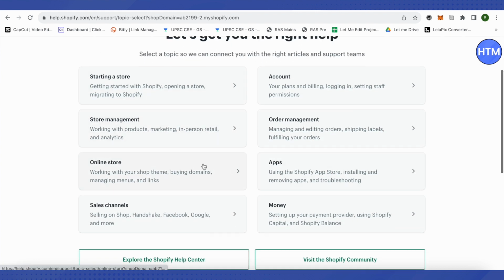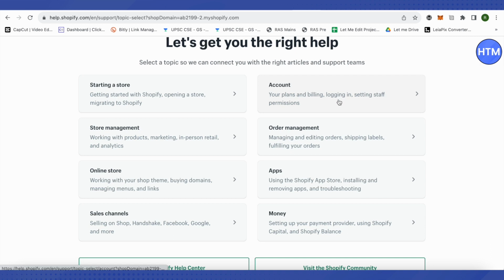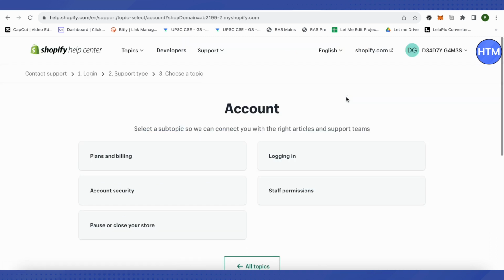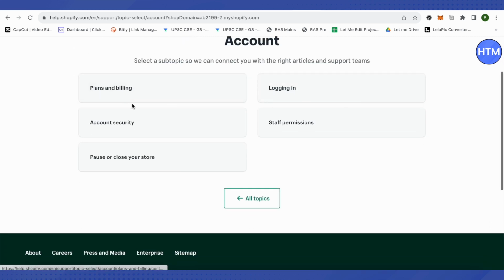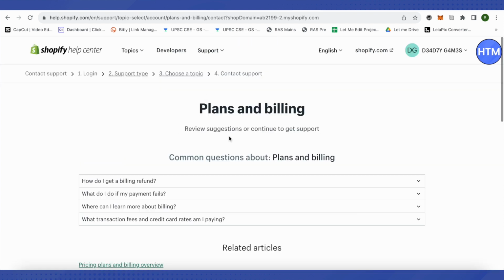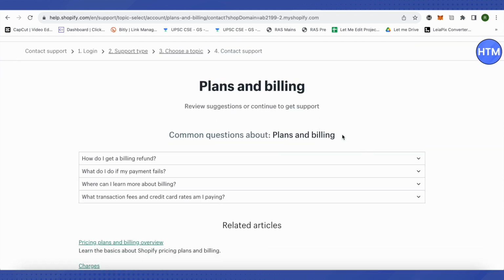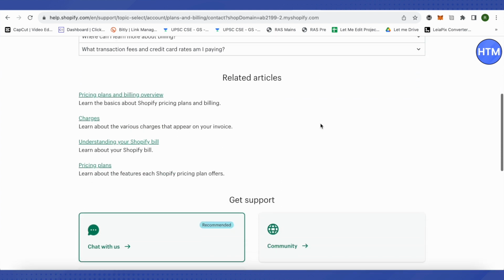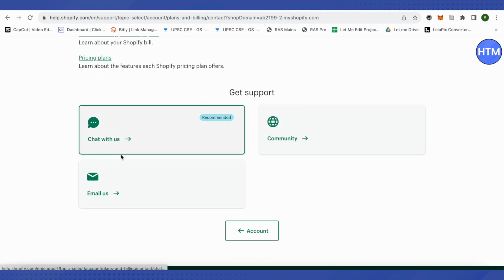How To Contact Shopify Support (2026) Easy Tutorial